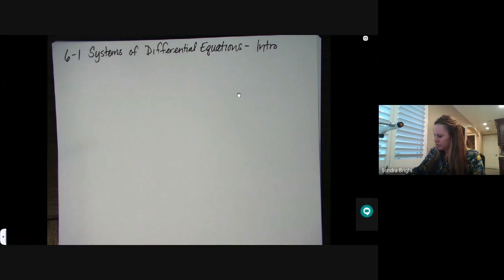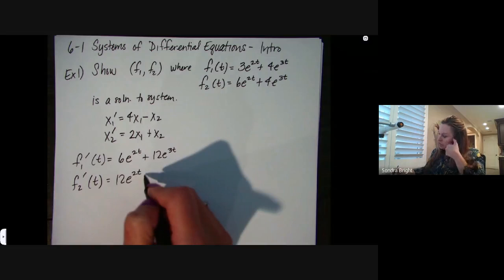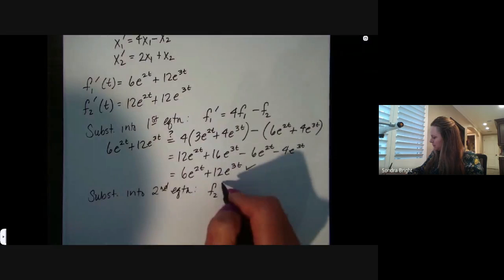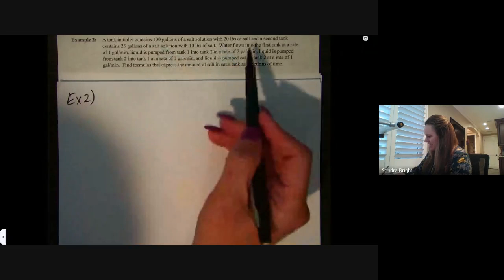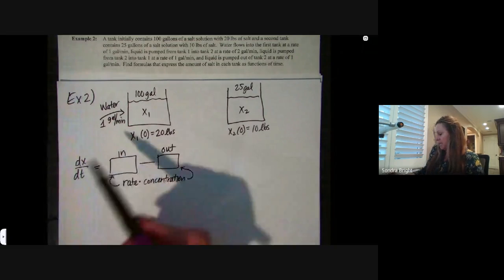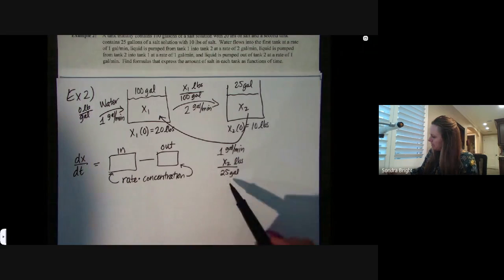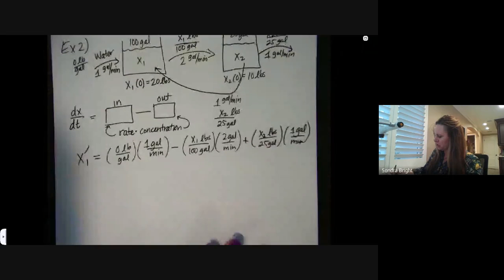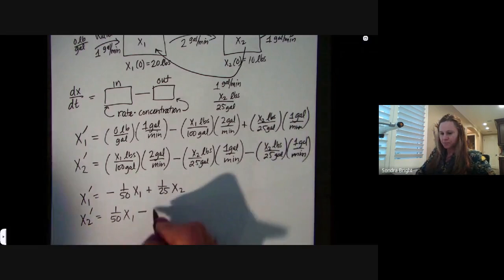Lin Alg DEQ 6-1 Systems of Differential Eqtns - Intro